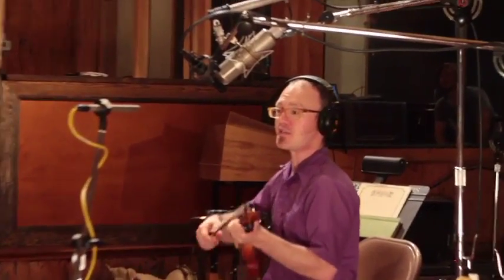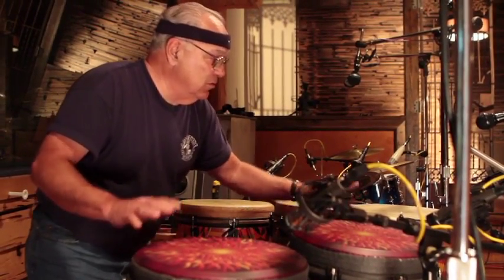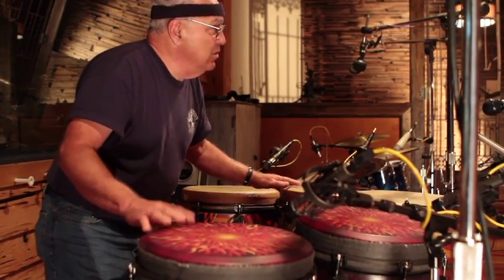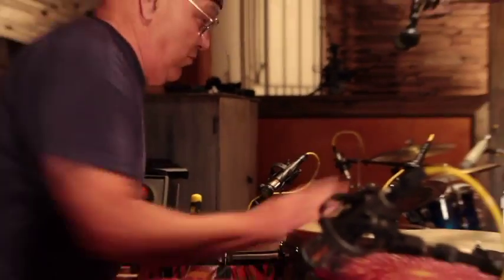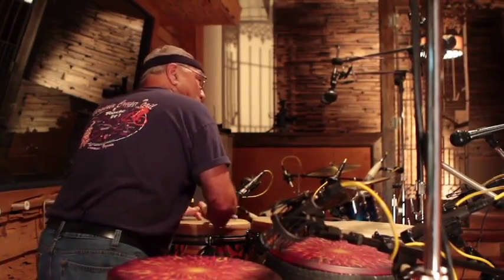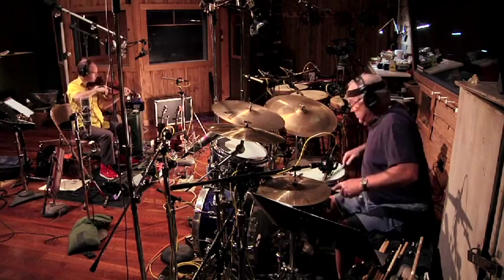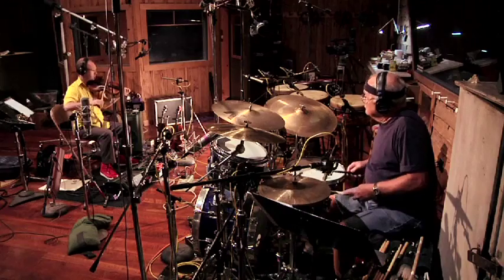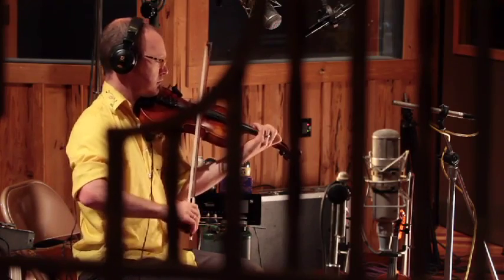The Fiddle/Sticks Project, Pt. 1: Casey Driessen Meets Kenny Malone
"I've been playing fiddle since I was five years old, and I never wanted to play it like anybody else."—Casey Driessen, fiddler

"I've been caught in a groove before where you can't get out of it—you just have to ride it as long as it lasts."—Kenny Malone, drummer

Fiddle/Sticks is a collaborative exploration of rhythm that pairs Grammy-nominated fiddler Casey Driessen—a leading voice in percussive fiddle/violin technique (known as the chop)—with a list of the landmark drummers and percussionists of our time. Cutting across all genres and traditions, the project documents these rhythmic explorations through recordings, videos, photos and journals. It serves as an inspirational and instructional resource for drummers, percussionists, fiddlers and everyone in the music community interested in pushing the boundaries of their instruments and their music.

Episode No. 1 of Fiddle/Sticks features a collaboration with celebrated Nashville session player Kenny Malone. With a background in jazz, classical and military bands, Malone quickly became known as Nashville's "musical" drummer, and was hired for his ability not just to pound away, but also to lay back and infuse heart into a recording. Since the 1970's, he has been one of the most called upon drummers in country, bluegrass, and roots music. He has played on albums by Alison Krauss, Garth Brooks, Waylon Jennings, the late John Hartford, and literally hundreds of others. As country music expanded to include more Americana, folk, and jazz players, Casey and Kenny connected on the road and in the studio. The deeper connection lies in the unique approach they bring to their instruments and, of course, signature fashion pieces: Casey's red shoes, Kenny's headbands.

"Five and a Fiddle" (referring to Kenny's five djembes) turns the typical studio process of prepared perfection into a true collaborative and experimental musical experience. Kenny taps a miked standalone fiddle with a single chopstick, then switches over to Casey's fiddle, dancing around his fingers. They discuss finding the right key, djembe resonance, emotion, phrasing; Casey chats with Kenny about his history, and why he asks for lyrics. A musical conversation unfolds and a rare window into the creative process opens.

Fiddler Casey Driessen is a  bold genre crosser who listens for inspiration from Tennessee to Tibet. A Grammy Award nominee, he regularly tours as a solo performer and with banjoist Béla Fleck and the Flecktones.